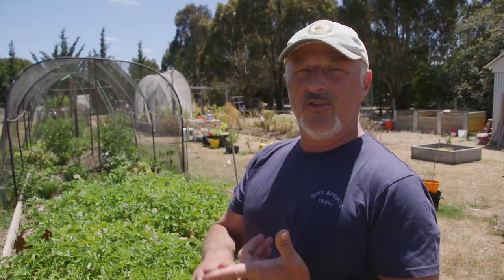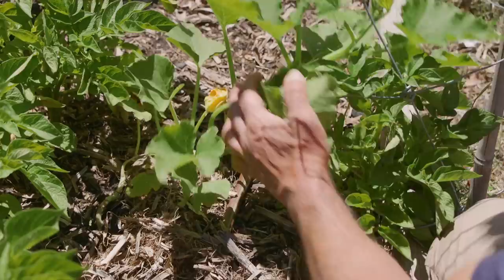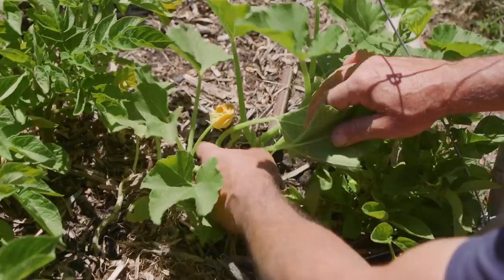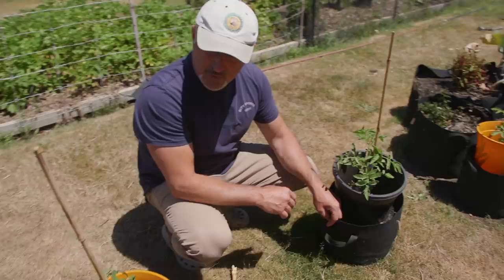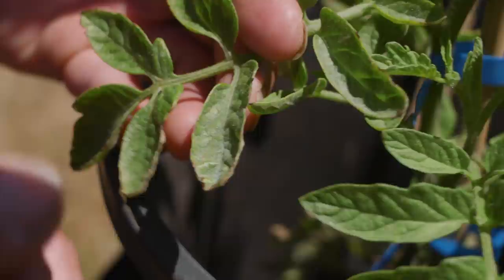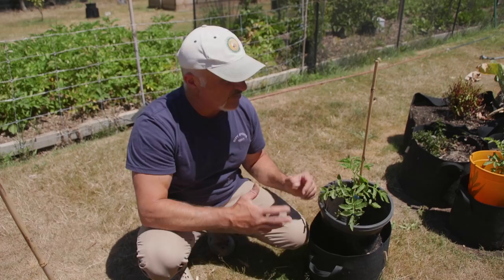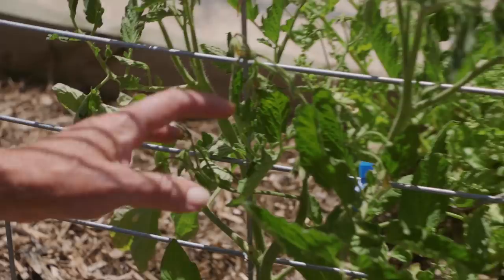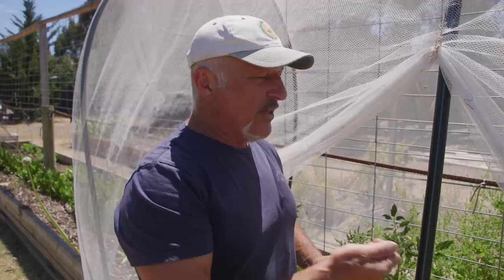More Tips On Growing Tomatoes